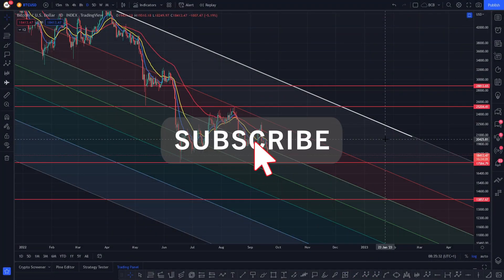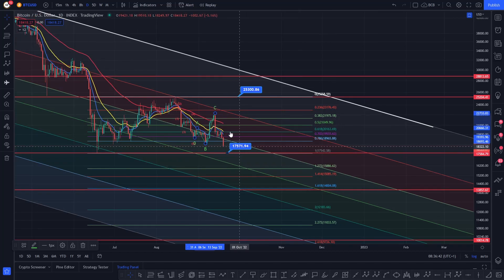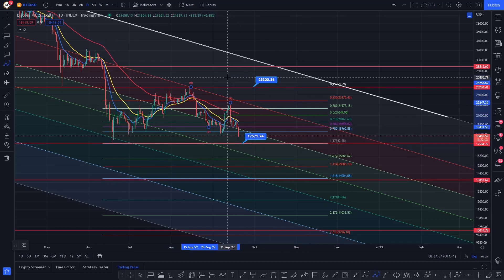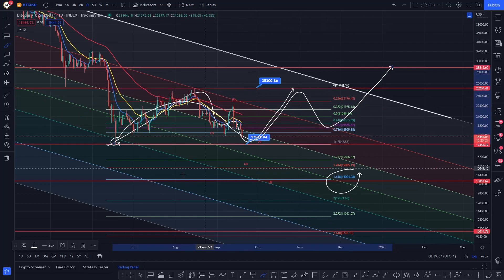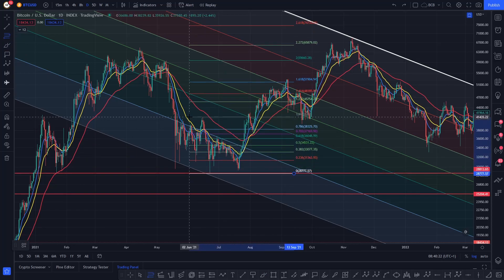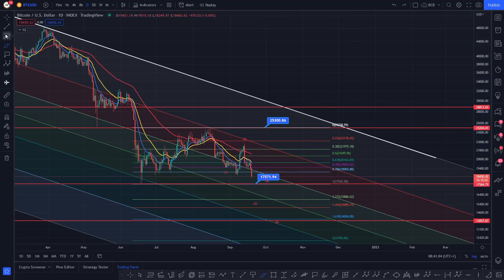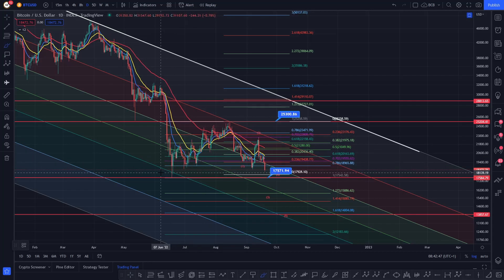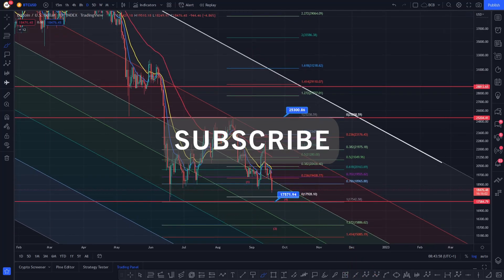BEARISH IMPULSIVE WAVE TARGET! - BTC PRICE PREDICTION - BITCOIN ANALYSIS!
DAILY BITCOIN UPDATE

DAILY UPDATE  - THE ROAD AHEAD! - BTC PRICE PREDICTION - SHOULD I BUY BTC - BITCOIN FORECAST BTC